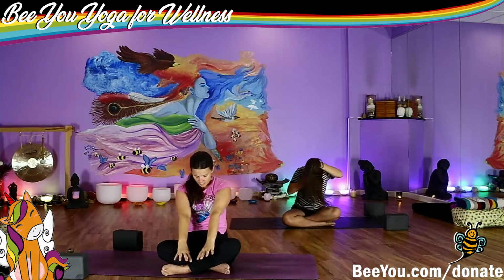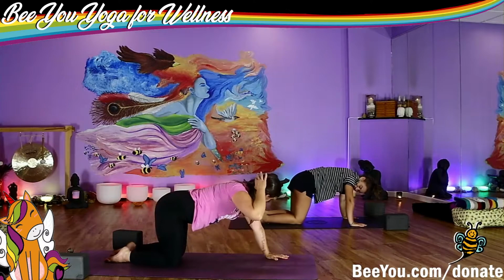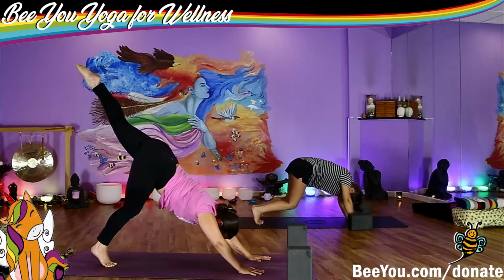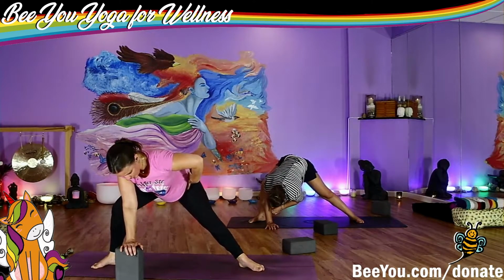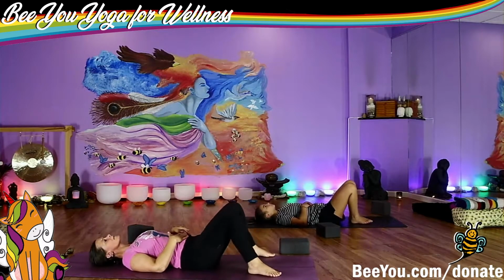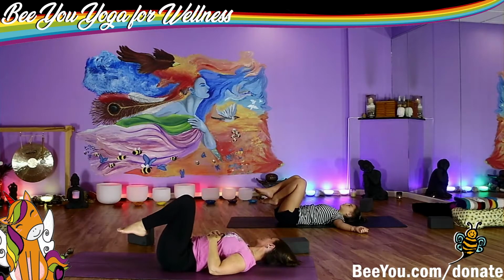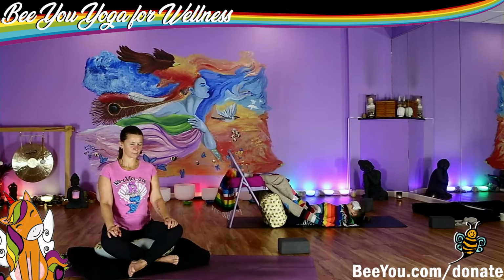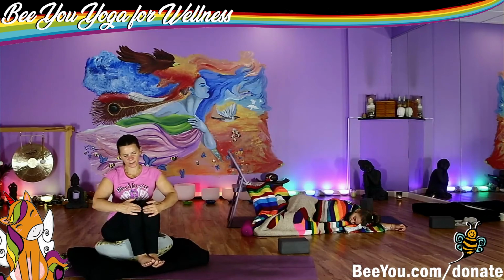Yoga for Wellness 75 minute online yoga class - Getting Hippy and a little core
In this gently challenging class we will focus on hips, hips and more hips then throw in a little core - according to Accalia.
Lengthening and releasing of tension, locating weak muscles and building strength.
Feel free to modify as needed as you build your strength.

Yoga Blocks are handy.

Rise above your smeggheadedness and join us on the mat!

At Bee You we strive to be a place where you can come to leave politics at the door & take a break in a  place free of judgment & pushy opinions. There is a lot going on in our world right now and it hurts us to see so many people suffering. We feel the way we can best serve is to keep offering classes that offer love and acceptance for everyone no matter what shape, size, race or religious beliefs they hold. We send love out to all humans (if you're an alien hiding on our planet we send you love also). We believe the world needs more love and kindness.

If you enjoy this class considering donating to Bee Happy Wellness Inc a 501c3 not for profit dedicated to bring affordable yoga and wellness to people in need.